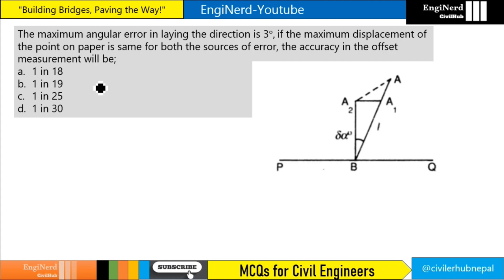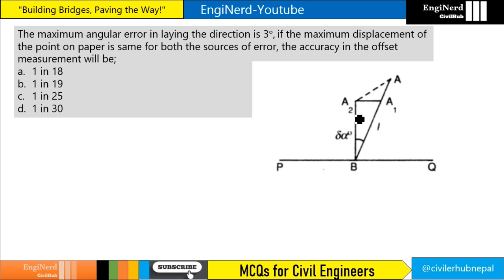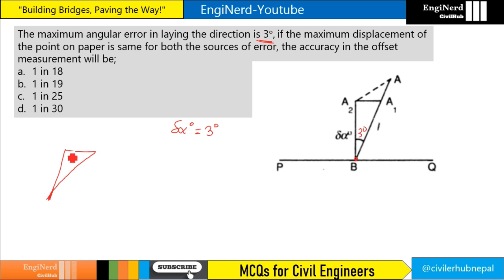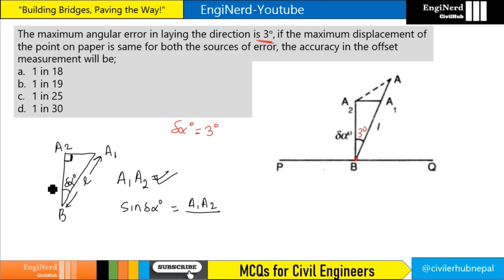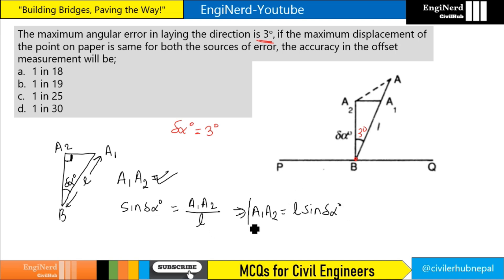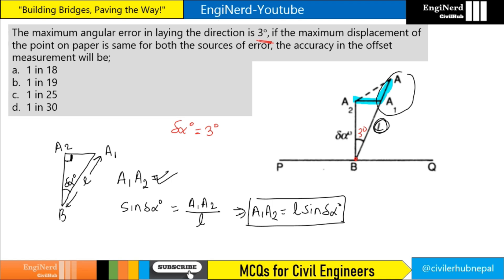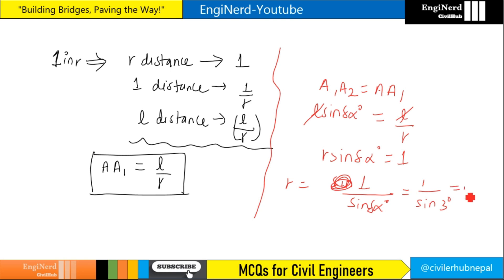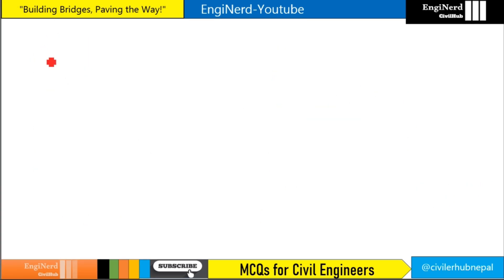The maximum angular error in laying the direction is 3°, if the maximum displacement of the point...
The maximum angular error in laying the direction is 3°, if the maximum displacement of the point on paper is same for both the sources of error, the accuracy in the offset measurement will be;
1 in 18
1 in 19
1 in 25
1 in 30